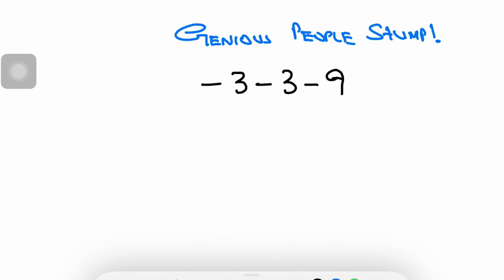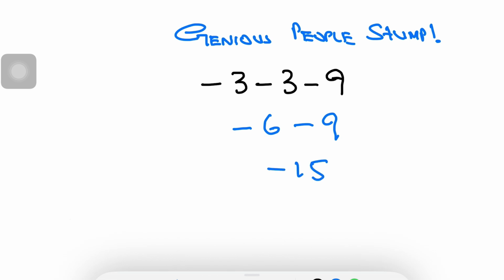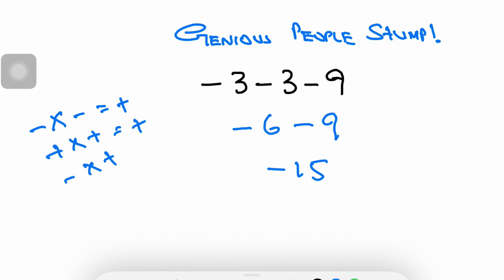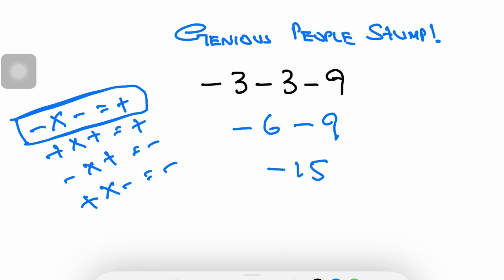Most Of People In The World Stump In This Math Problem!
Confused about negative numbers in BODMAS? In this video I break down how to solve questions like `-3-3-9` and other tricky BODMAS problems step by step. You’ll learn why`, how to handle signs correctly, and how to avoid the most common mistakes students make in exams.

Perfect for Class 6, 7, 8 students and anyone preparing for competitive exams where BODMAS questions show up. Watch till the end for quick tricks and 5 practice examples.

Comment your toughest BODMAS question below and I’ll solve it in the next video!

how to solve negative numbers in bodmas
bodmas questions with positive and negative integers
tricky bodmas questions with brackets and signs
solve -3  step by step
bodmas rule for class 6 and 7
integer addition and subtraction in bodmas
common mistakes in bodmas with negative numbers
bodmas questions for competitive exams
easy way to remember bodmas order of operations
bodmas practice questions with solutions
how to handle minus signs in bodmas
bodmas problems with mixed operations
math tricks for fast bodmas calculation
bodmas questions for beginners explained
solve tricky bodmas problems without confusion